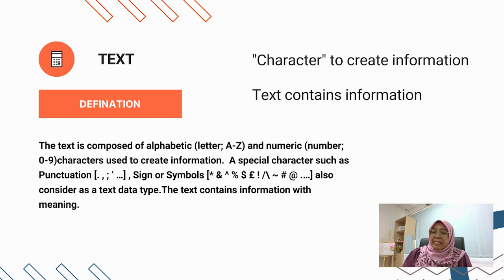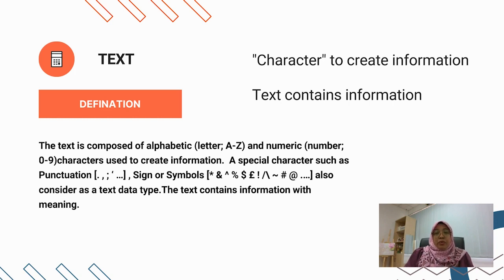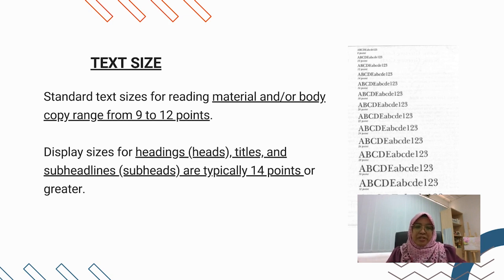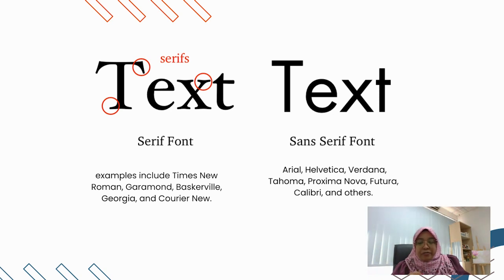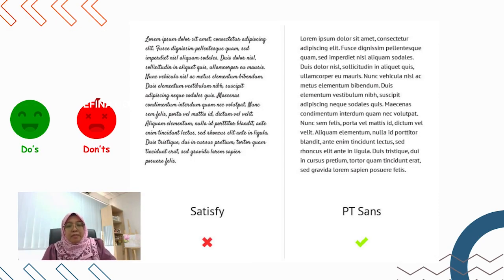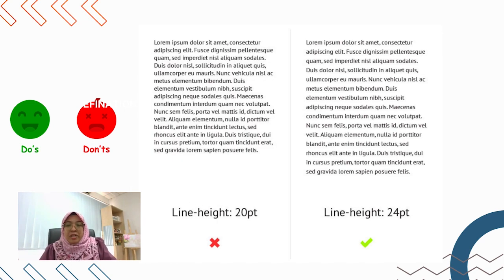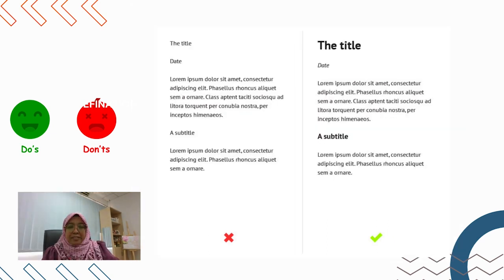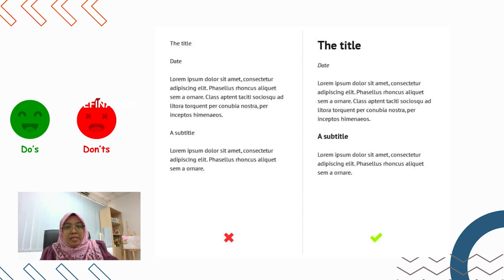PutraMOOC || Multimedia Application Essentials - ELEMENTS IN MULTIMEDIA TEXT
^◕ᴥ◕^ Follow!